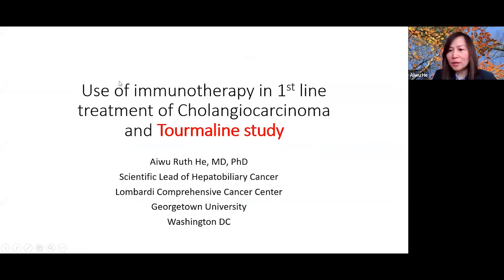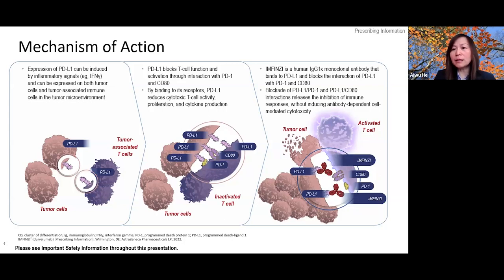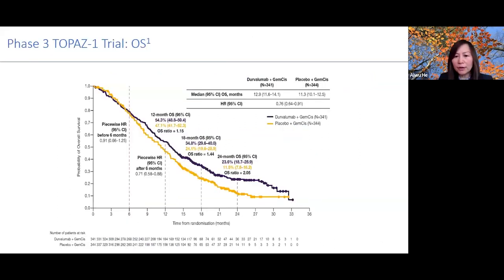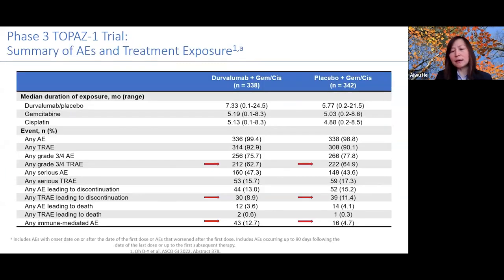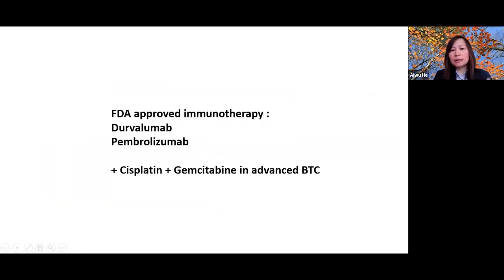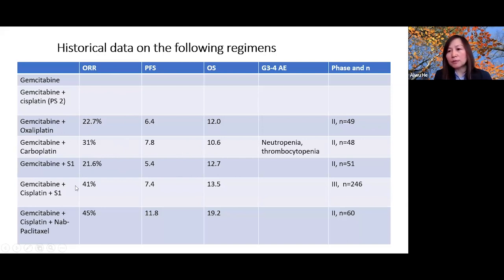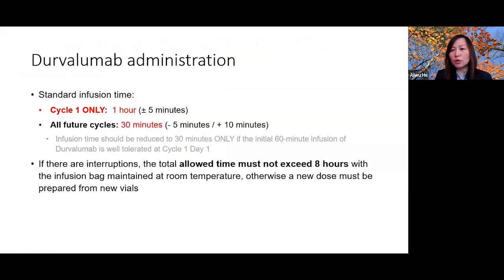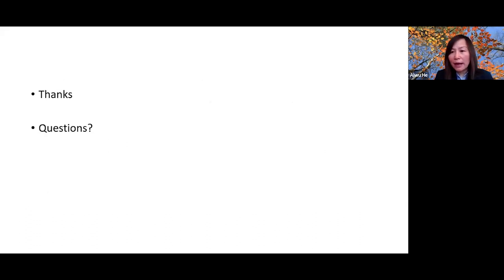CCF Webinar: The Tourmaline study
The Tourmaline study – Enabling immunotherapy in additional gemcitabine-based chemotherapies beyond the combination of cisplatin plus gemcitabine for BTC.